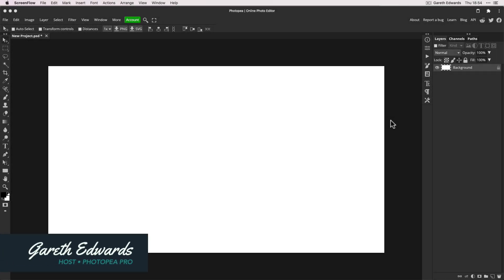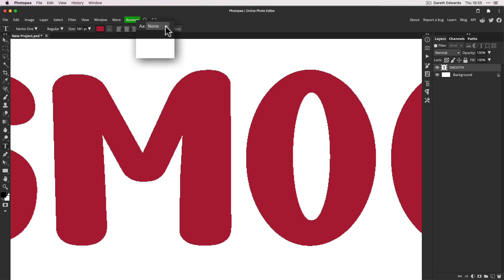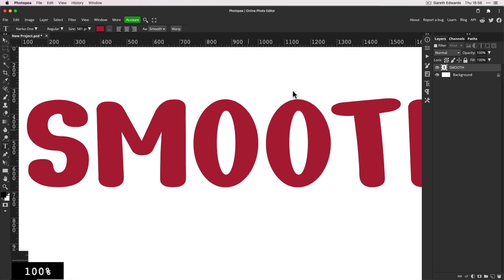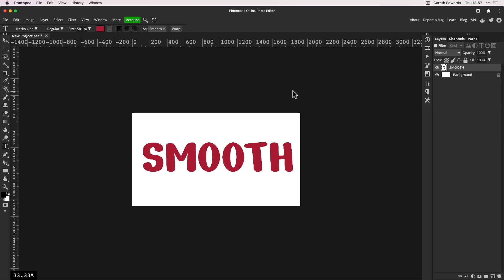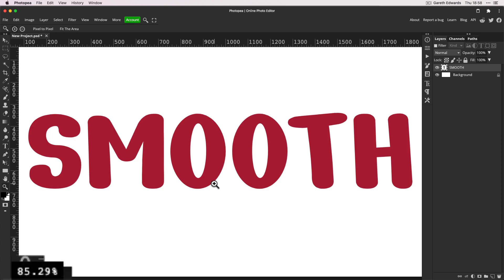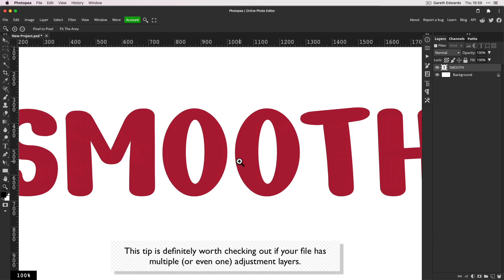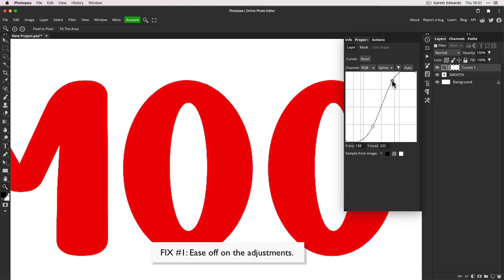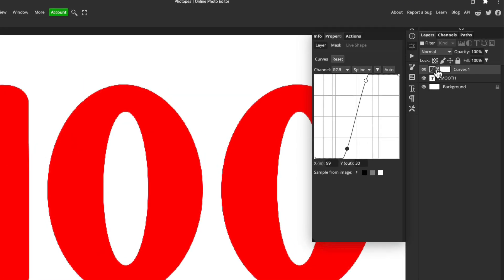Jagged / Pixelated Text in Photopea - THE FIX!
In this video, I’m going to show you how to fix jagged / pixelated text in Photopea. There are several causes of jagged edges to text in Photopea - i’m going to share with you the solutions that I am aware of… from the fairly obvious, to more obscure fixes...